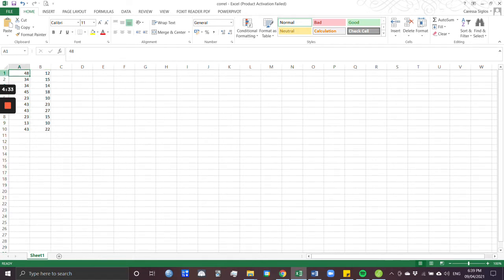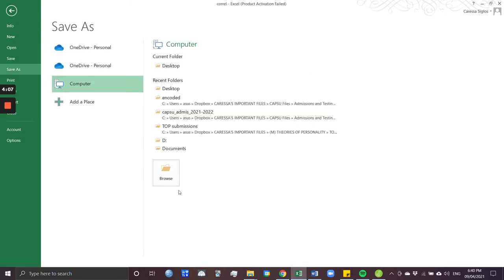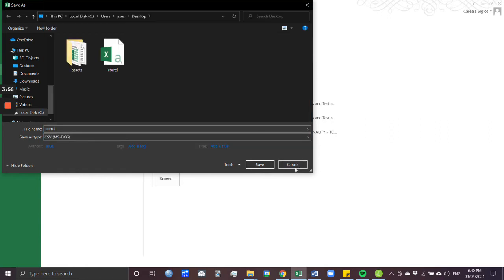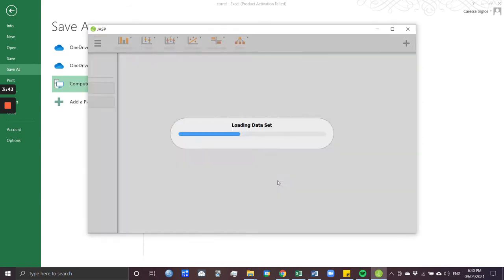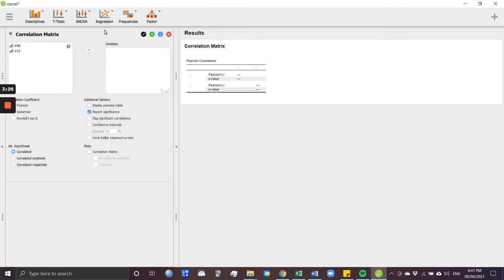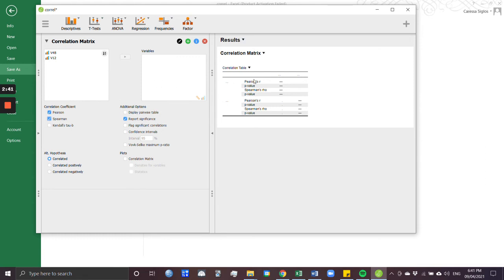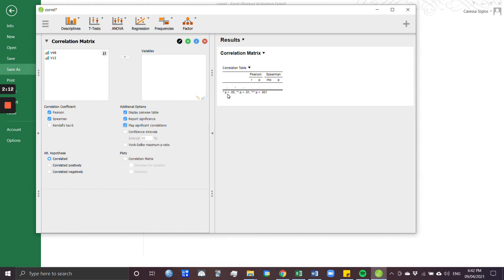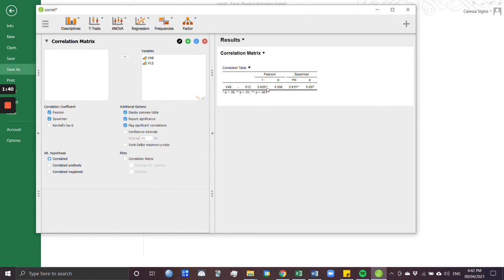Correlation using JASP